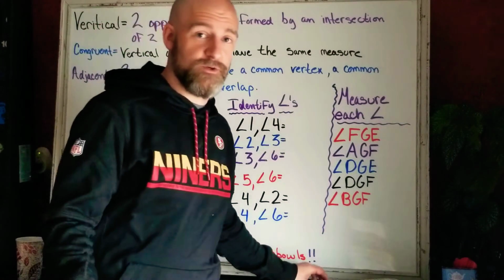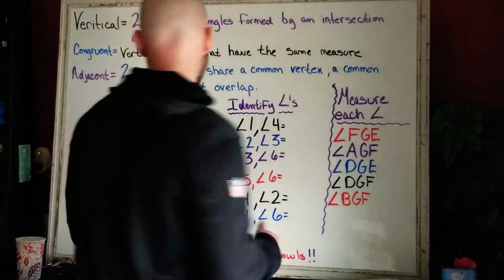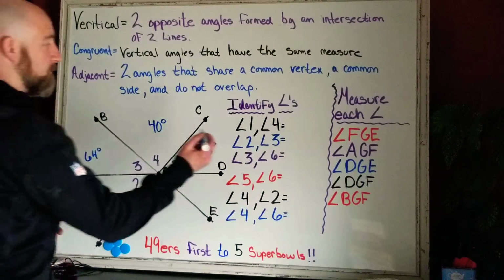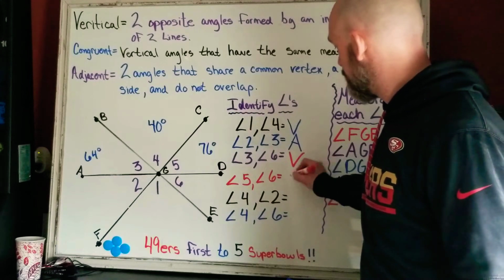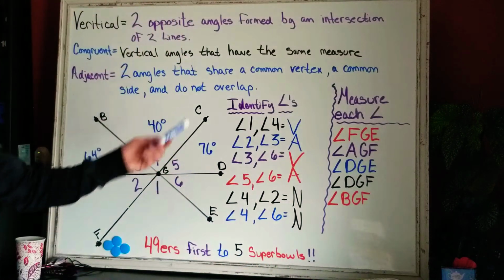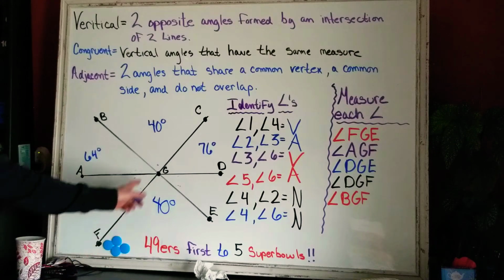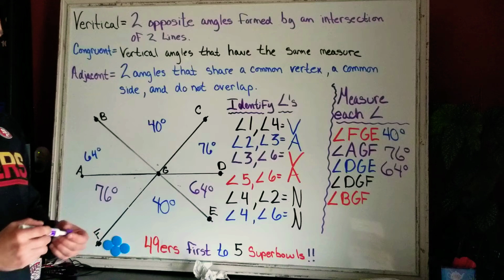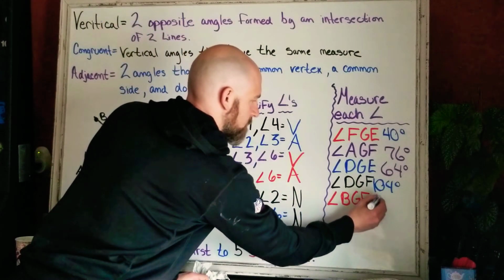April 8, 2020